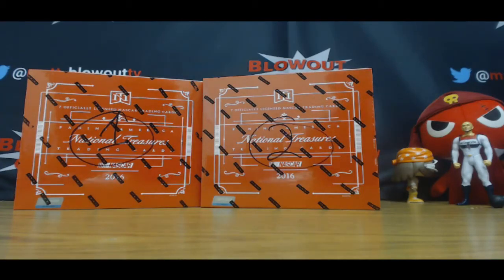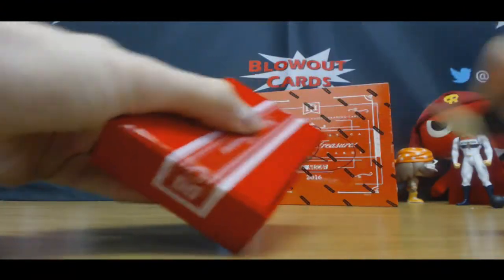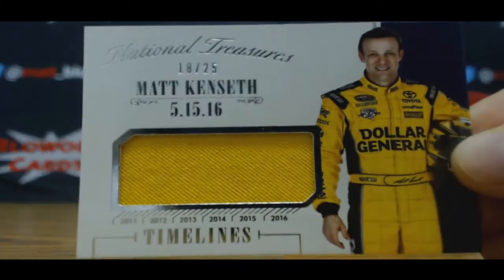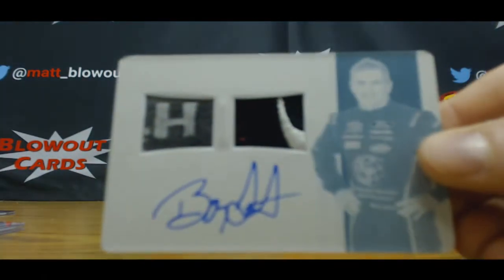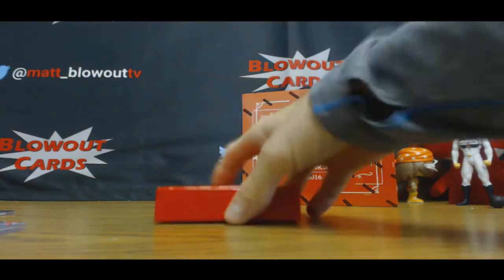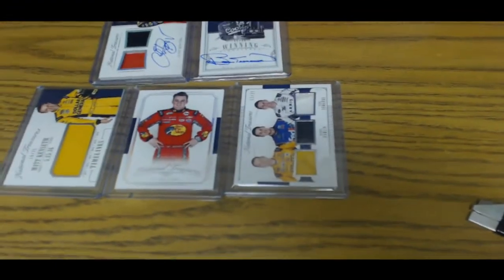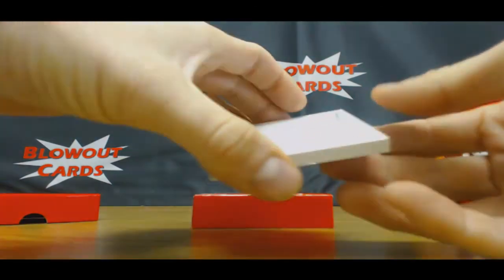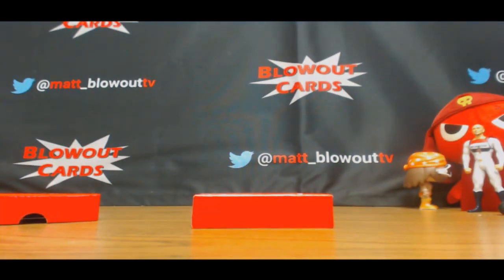2016 Panini National Treasures Racing Reverse Draft Break RD 2